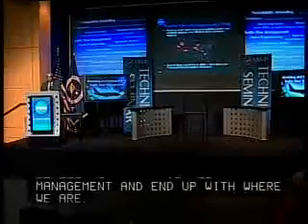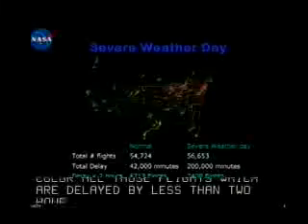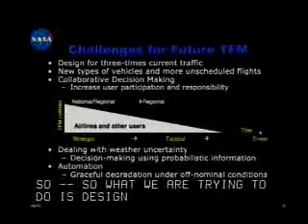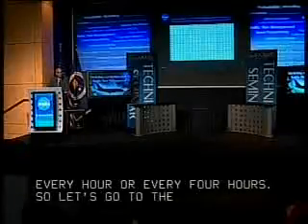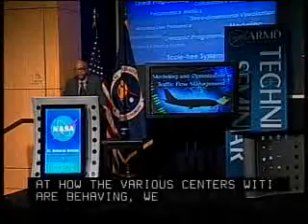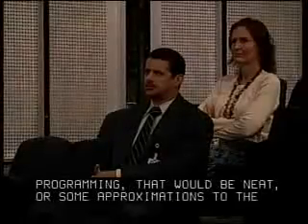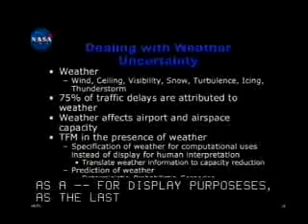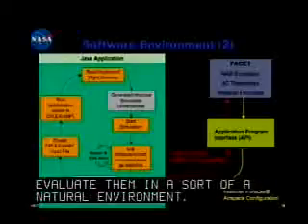Technical Seminar: "Modeling and Optimization in Air Traffic Management"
Traffic Flow Management (TFM) is the efficient organization of traffic flows to meet demand taking into account capacity constraints at airports and in en route airspace. TFM involves thousands of aircraft and several layers of decision-makers scattered between the FAA, Airlines and other users of airspace. This talk explores the complexity of TFM by considering research in four areas: (a) Characteristics of the TFM Network, (b) Aggregate Models for TFM, (c) Relationship between weather, traffic and delay and (d) Optimization. Aired June 26, 2007.